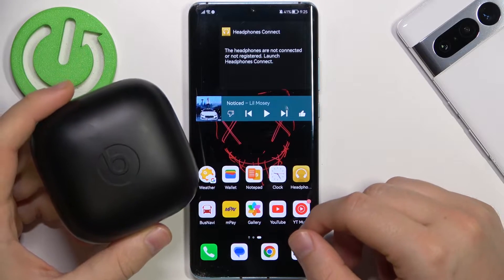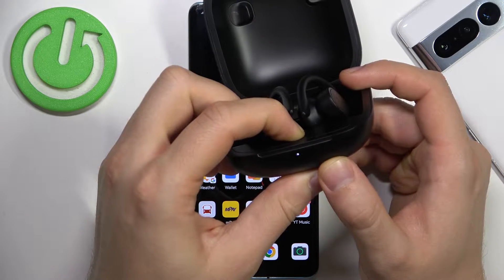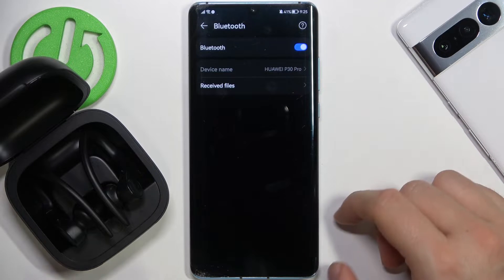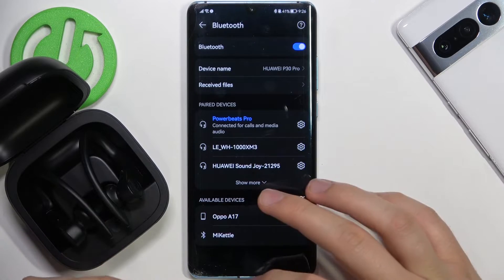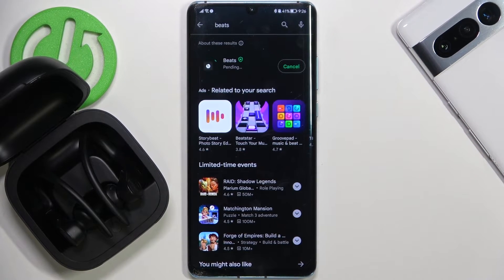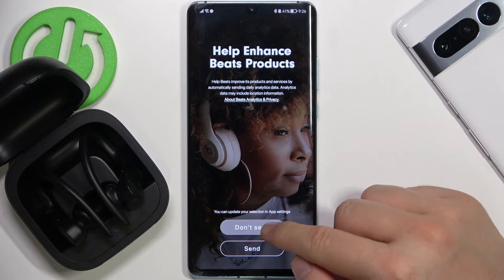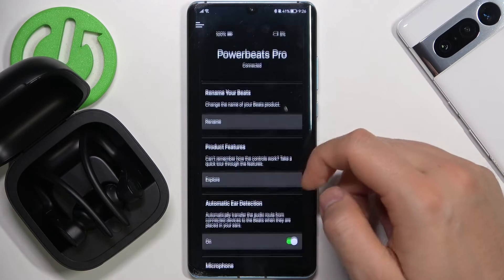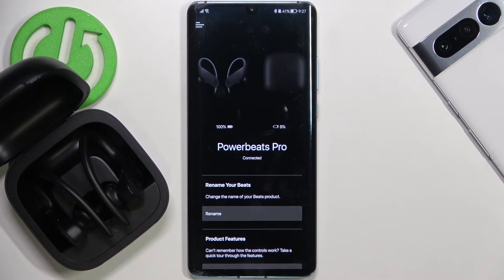How to Pair Apple Powerbeats Pro with Android Phone?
In this video tutorial we wanna show you how to connect Apple PowerBeats pro with any Android Device.